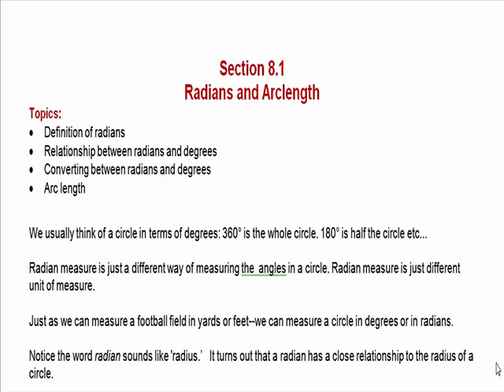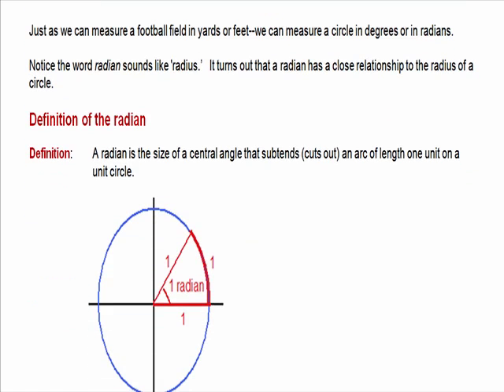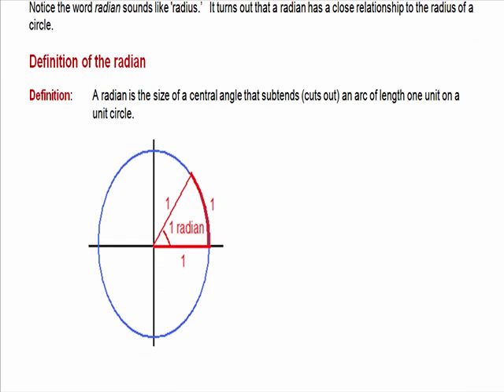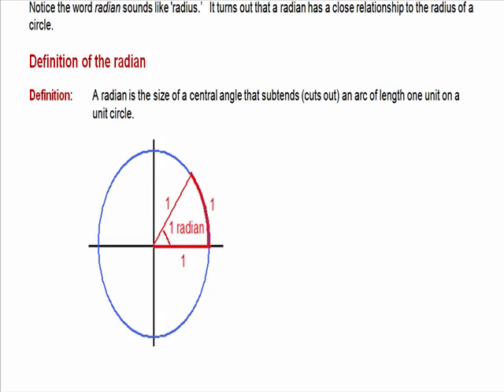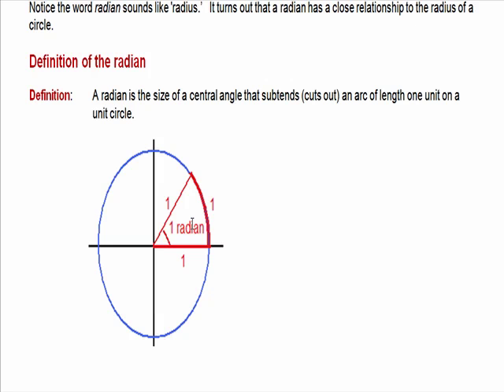Section 8 1 Introduction and a